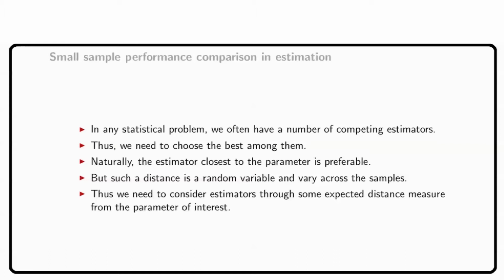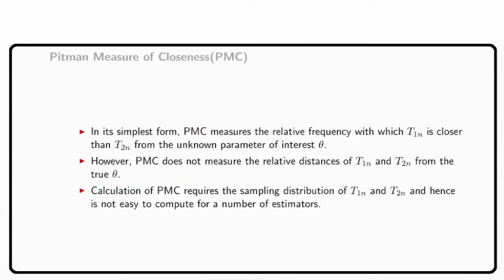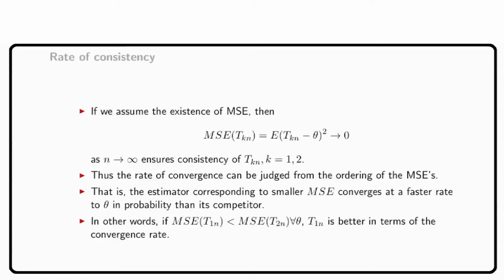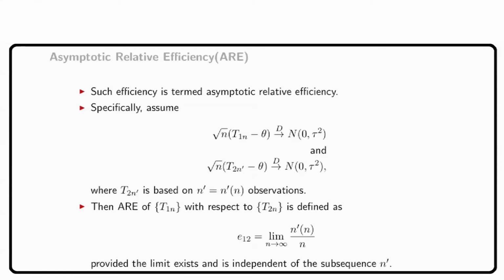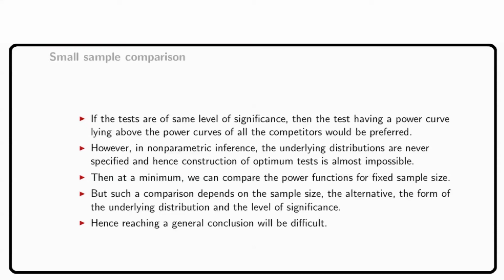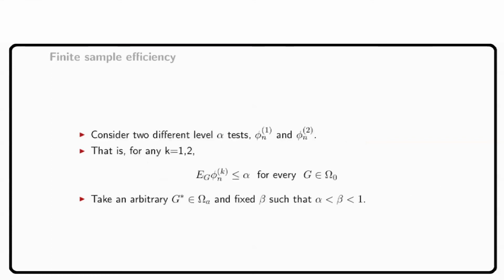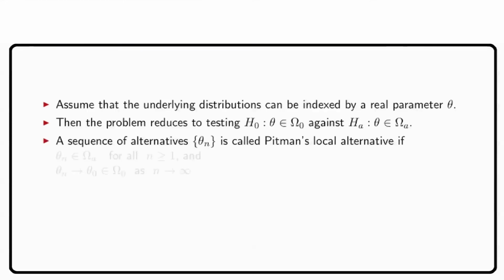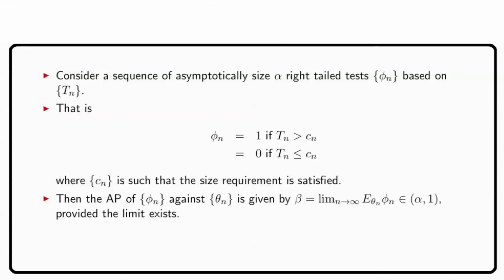Asymptotic Relative Efficiency I